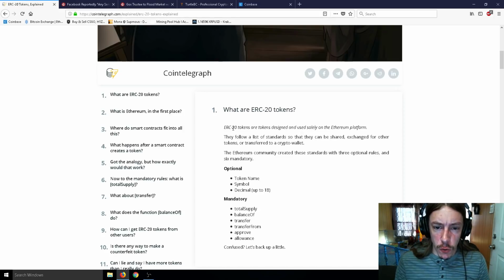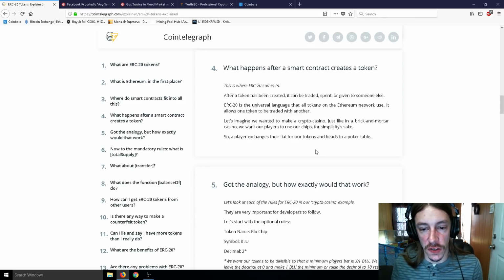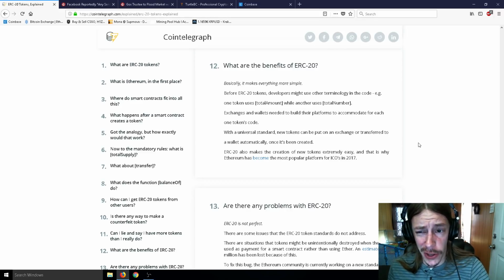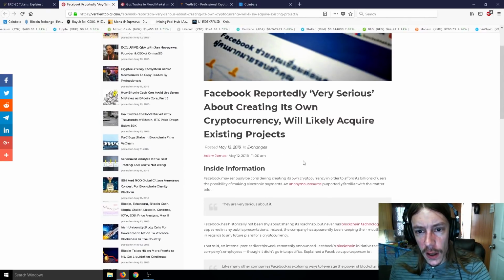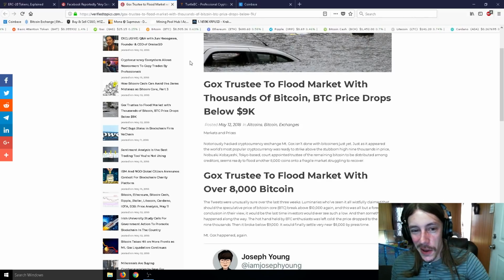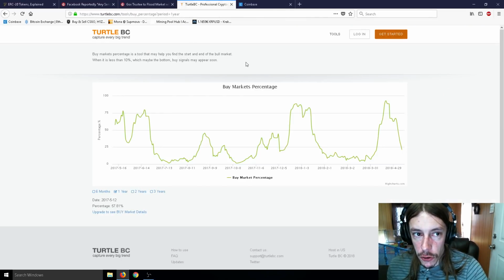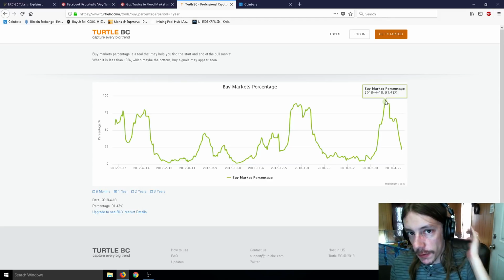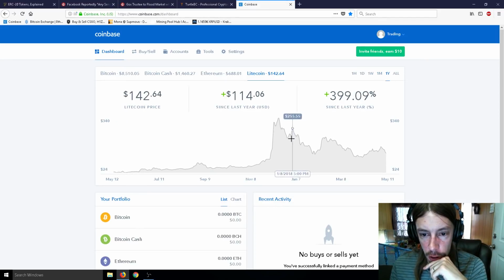ERC-20 Tokens Explained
explaining erc20 tokens, facebook's coin, and the gox trustee flooding the market